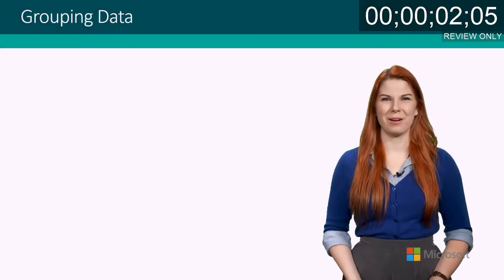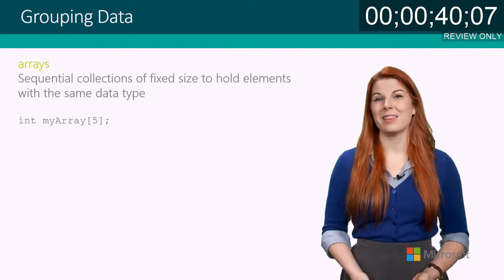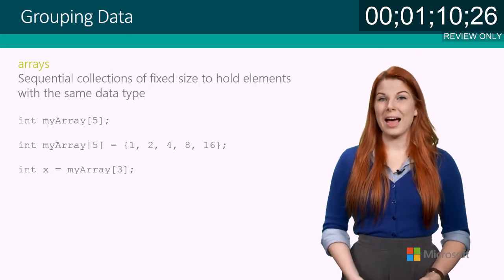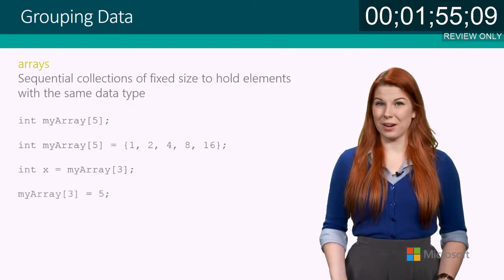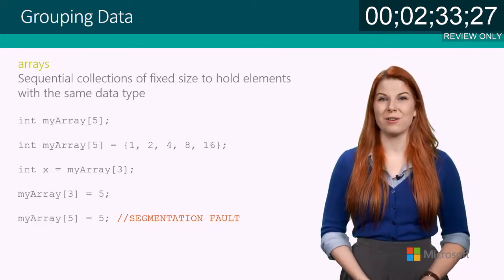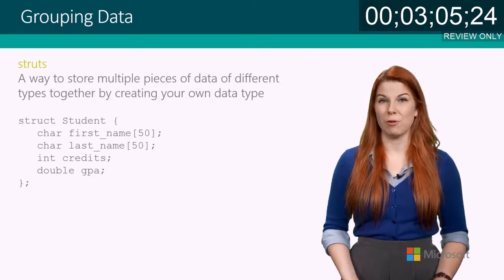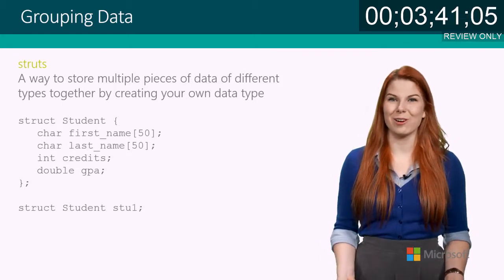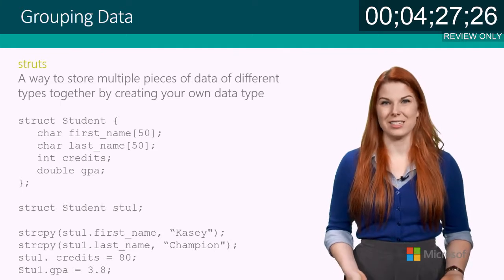2 1 3 2017 11 29 80659 edX Intro Device ProgramminG